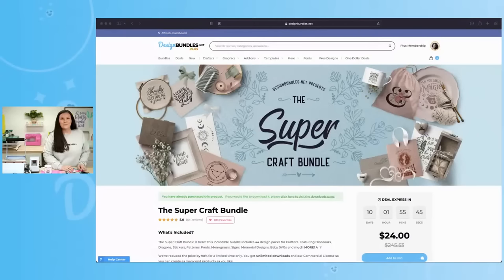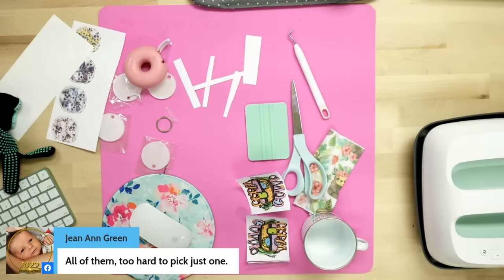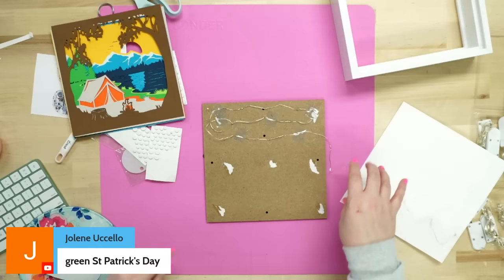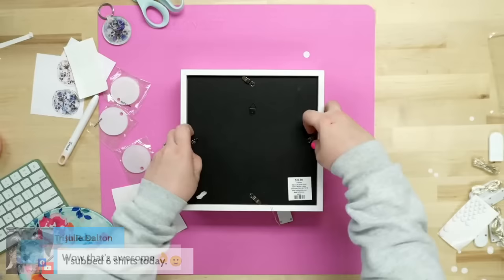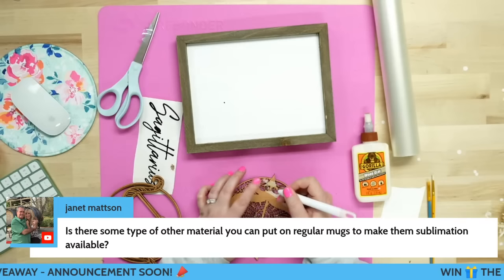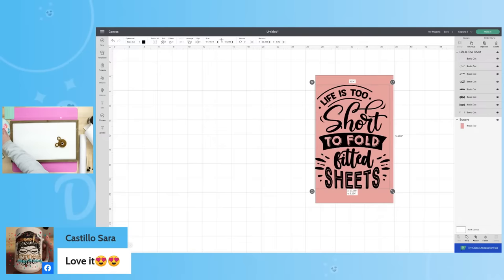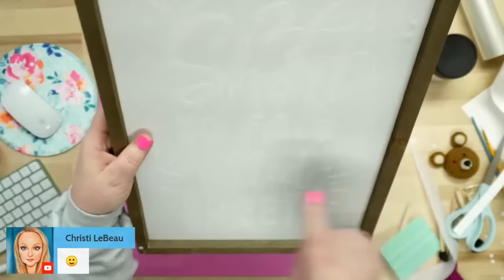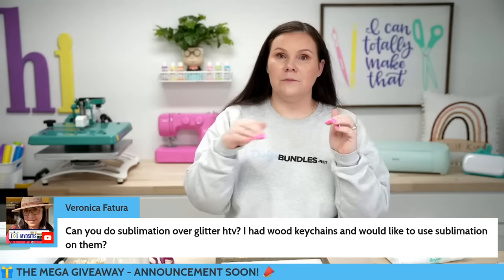🥳 The Ultimate Craft Live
🥳 The Ultimate Craft Live - Here is the Ultimate Crafting Month Liveshow! Throughout this video, I will be showing you how to make projects from signs to mugs and even a shadow box! We will be announcing a MEGA giveaway where you will be able to win some amazing prizes You really don't want to miss this one! 🎉 More info below 👇